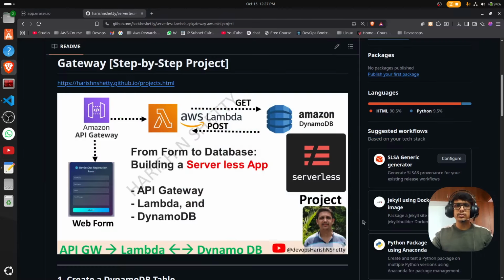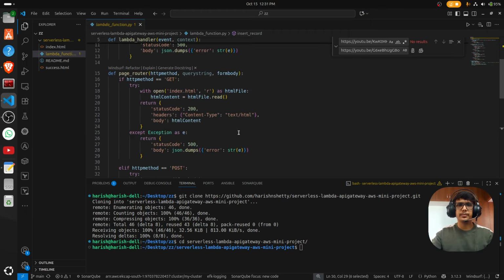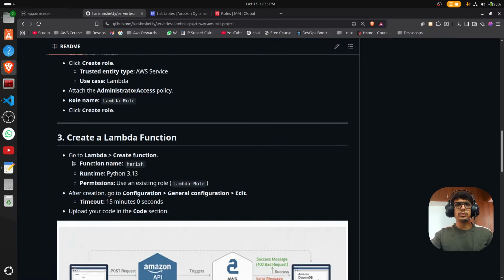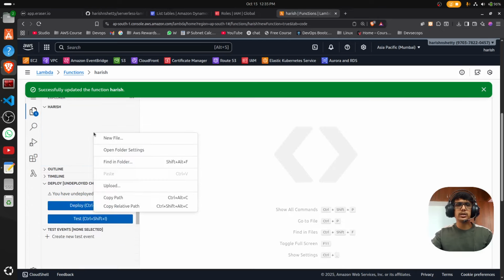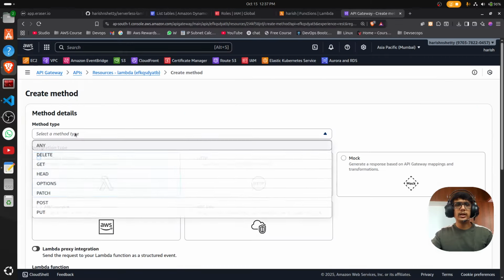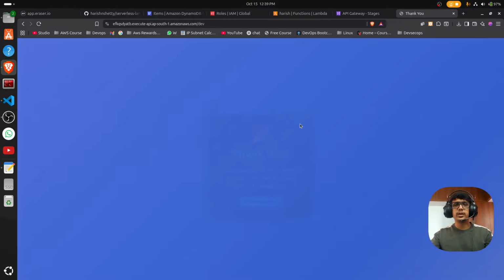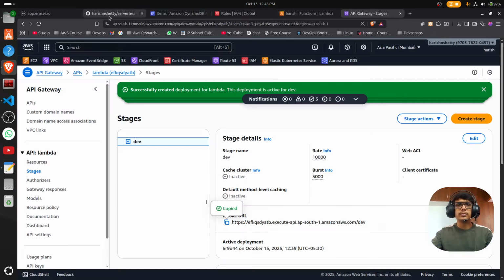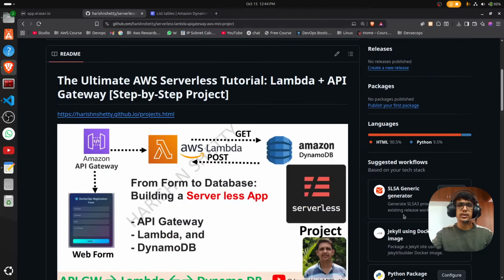How to Create a Serverless Application Using AWS Lambda + API Gateway + DynamoDB No Servers Needed!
In this hands-on AWS Serverless project, you’ll learn how to build a complete serverless web application — connecting a web form to an AWS DynamoDB database using API Gateway and AWS Lambda.

This tutorial walks through every stage, from frontend integration to backend database connection, using real-world examples. You’ll also explore how the Serverless Framework simplifies deployment and automation.

Steps Covered in this Project:

Create a web form to collect user details (name, email, message).

Set up Amazon API Gateway to act as a REST API endpoint for form submissions.

Build and configure an AWS Lambda function to handle POST (insert) and GET (fetch) requests.

Store and retrieve form data securely using Amazon DynamoDB.

Deploy your entire stack using the Serverless Framework for easy scalability.

Test the full workflow — from submitting the form to verifying data in DynamoDB.

Learn how to secure and monitor your serverless APIs efficiently.

This project demonstrates how to go From Form ➜ API Gateway ➜ Lambda ➜ DynamoDB without managing any servers — perfect for cloud beginners, DevOps learners, and developers building production-ready apps.

How to Build a Serverless App with AWS Lambda, API Gateway & DynamoDB | Step-by-Step Tutorial

How to Connect Web Form to AWS DynamoDB using Lambda & API Gateway | Full Serverless Project